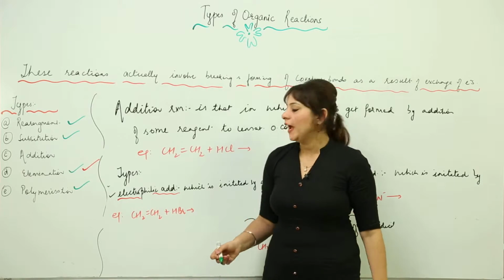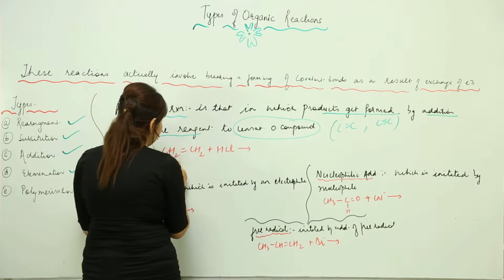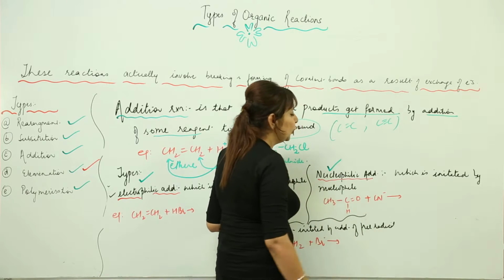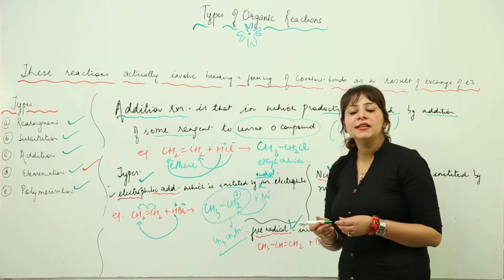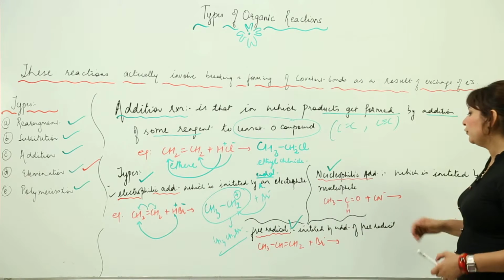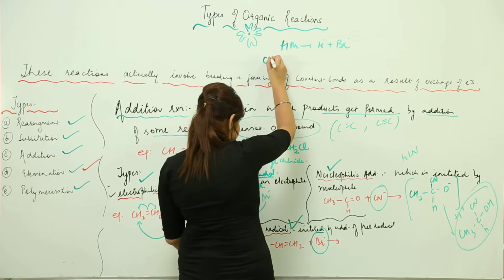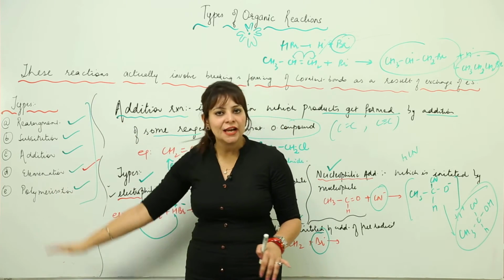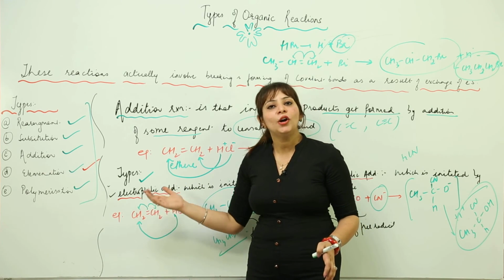CBSE CLASS 11 l CHAPTER 12 l CHEMISTRY l Concepts Of Organic Chemistry l types of organic l L198